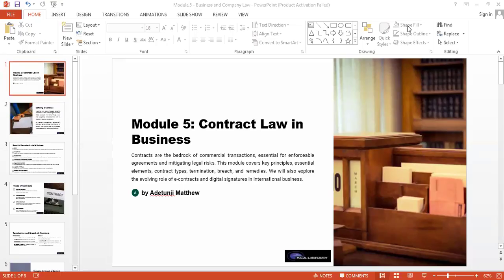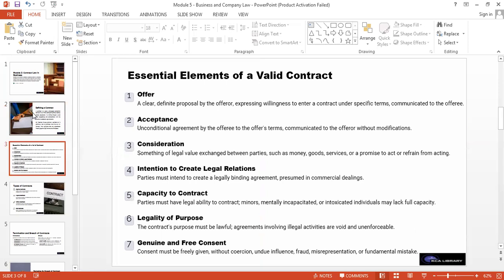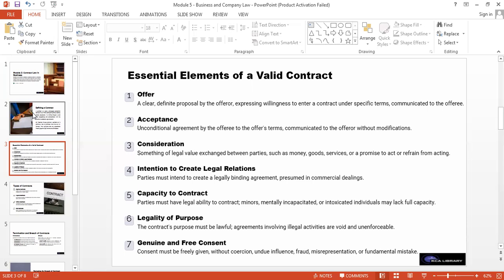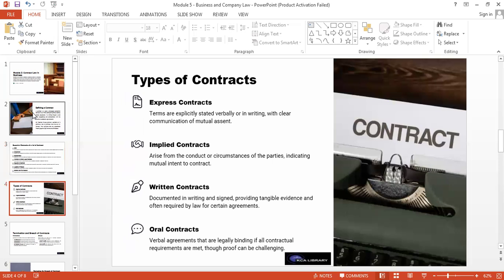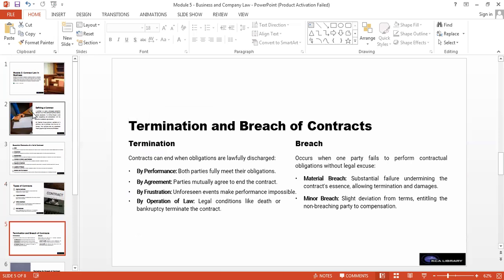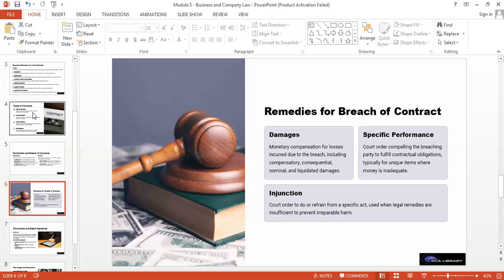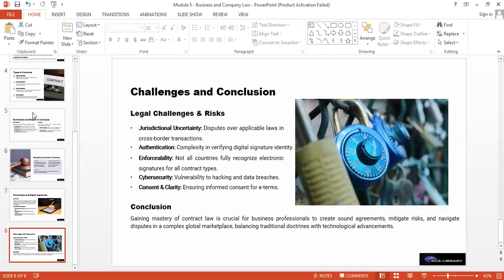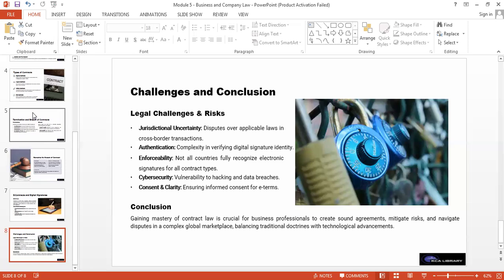Business and Company Law (Contract Law in Business)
Enroll in our Company and Business Law course to become a successful accountant/lawyer.